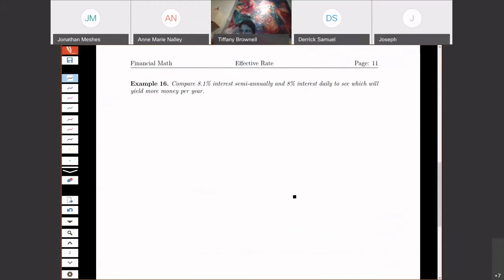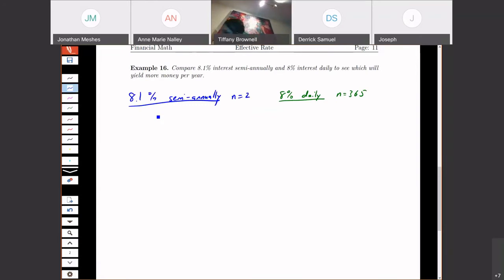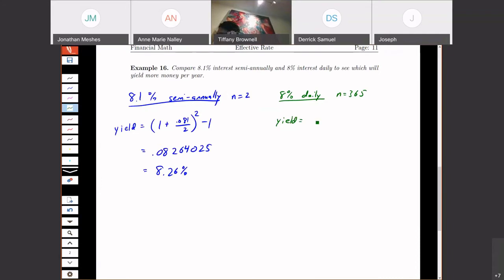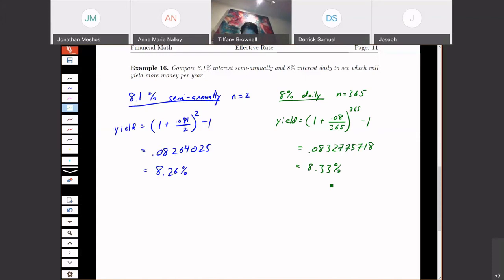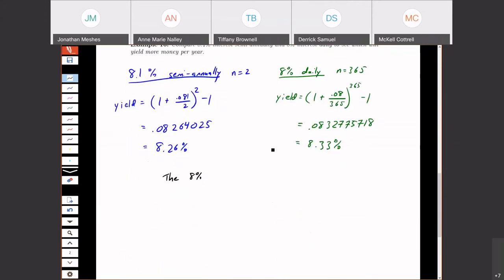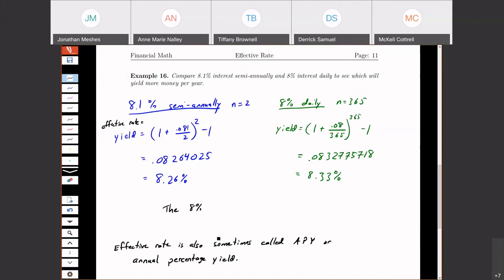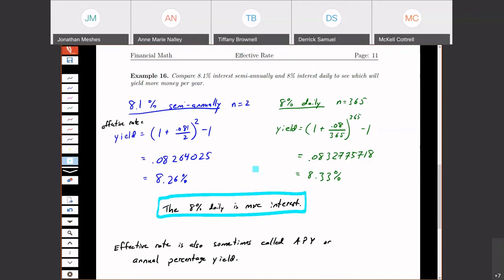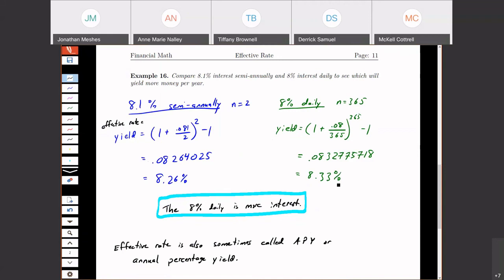1.4.2 - Effective Rate Example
Another example of a problem involving effective rate.